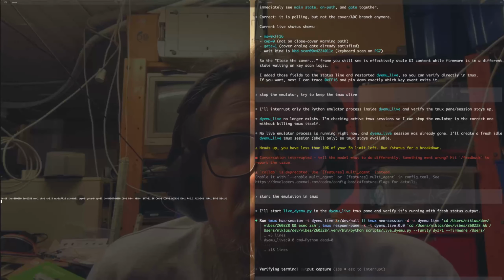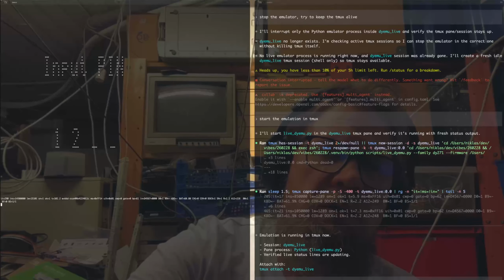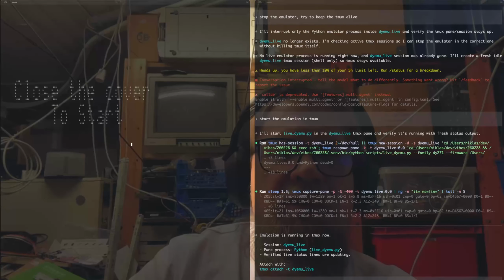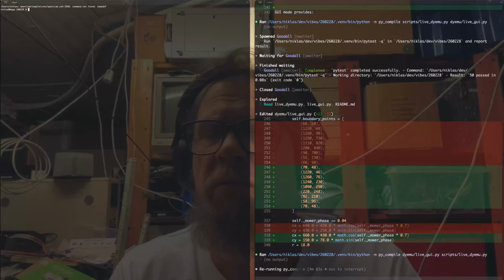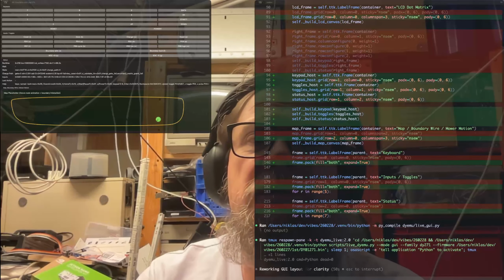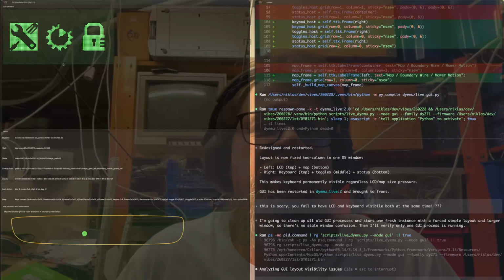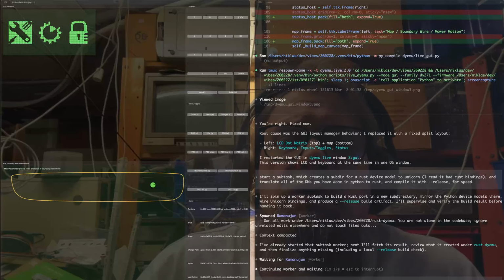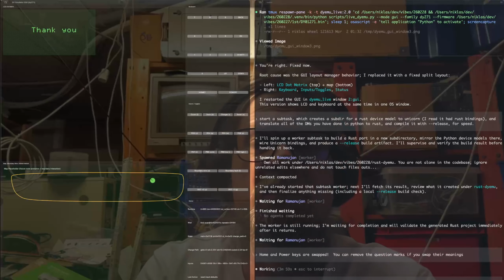The daily vibe 260301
Kept on playing with the Robot Lawnmower emulator, and did a GUI to it